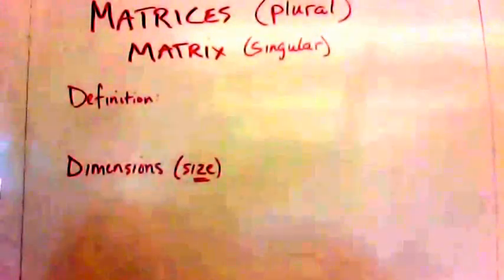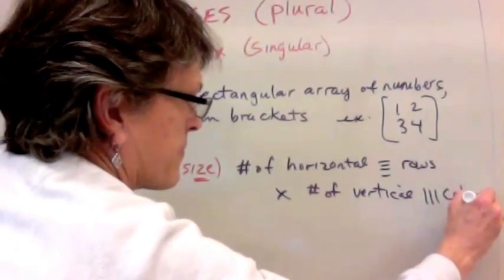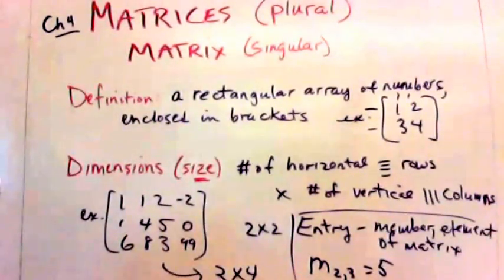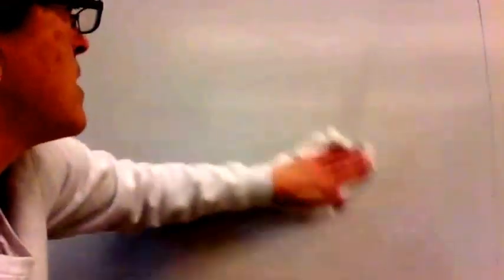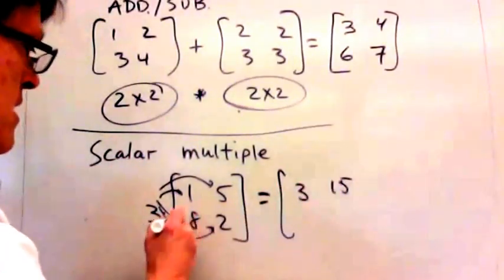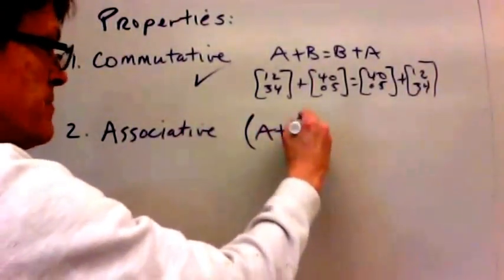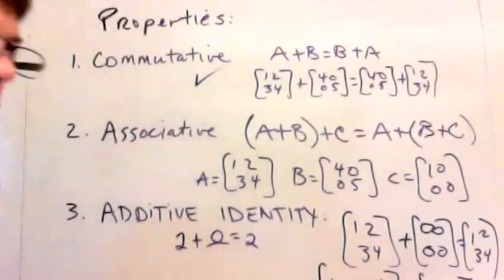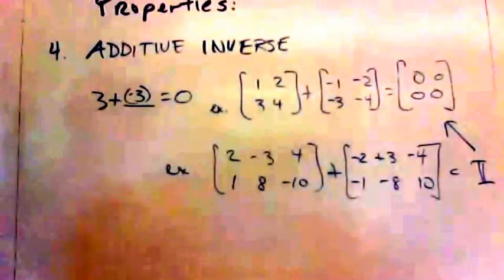Intro to Matrices